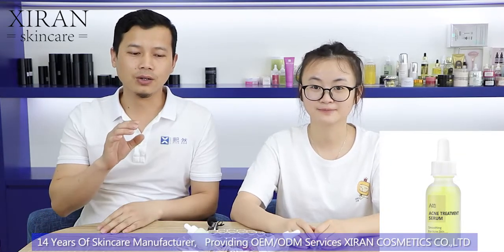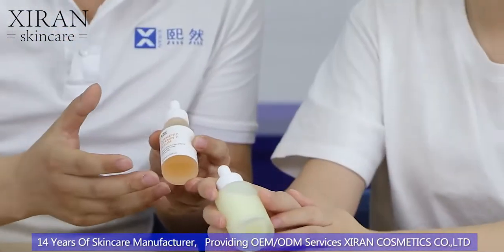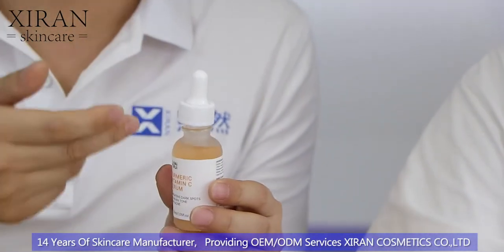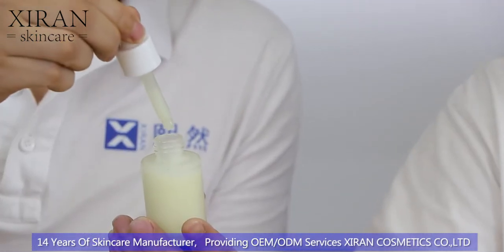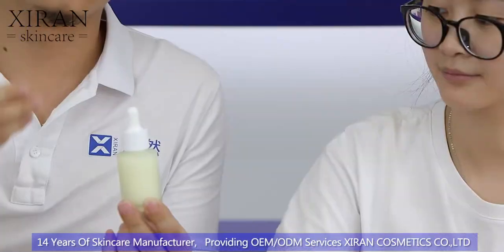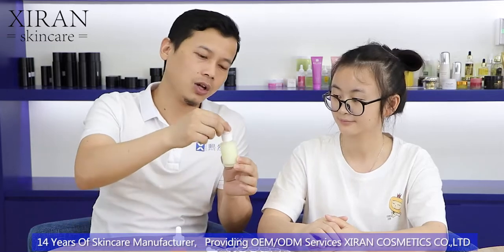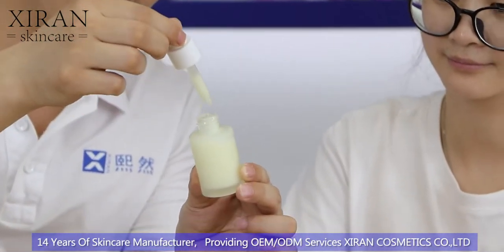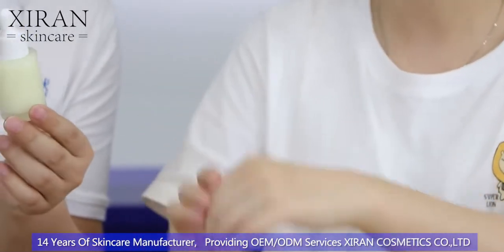How To Get Rid Of Acne